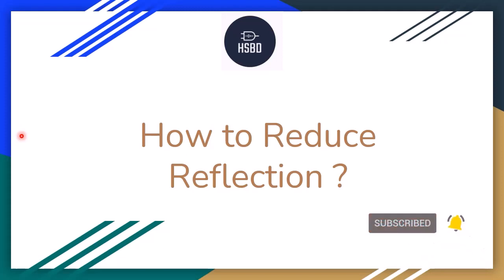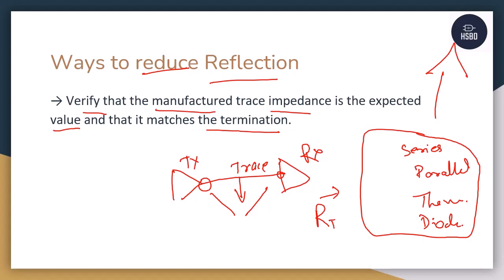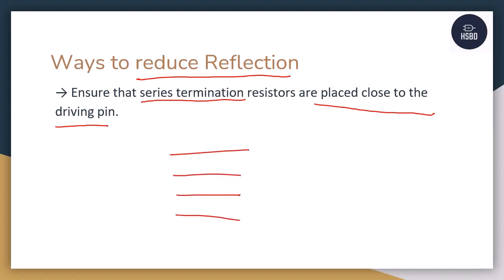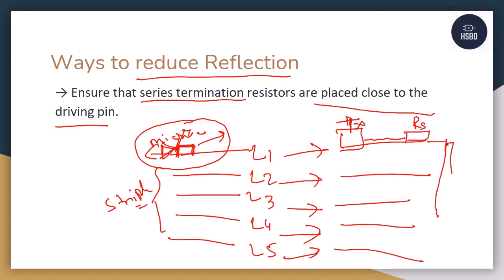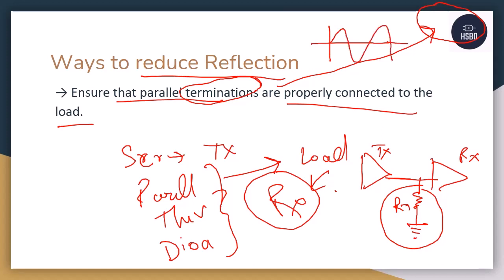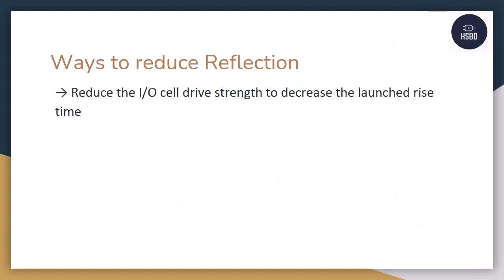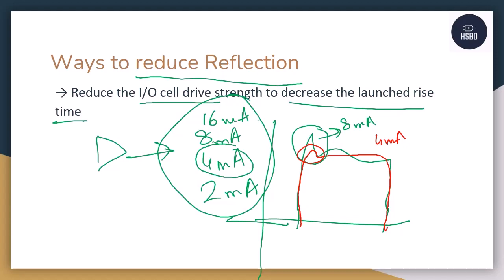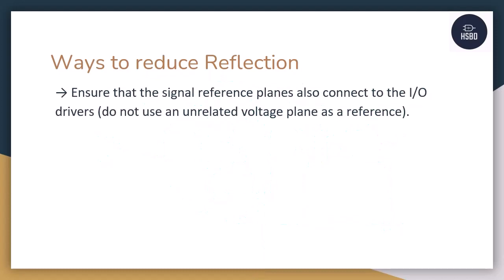Part 2: Reflections & Termination techniques | High Speed Digital Designs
Hi Folks,
This video explains about the methods to reduce the reflection that occur in the channel due to losses.

Feel free to drop us a comment for any query or suggestions!!